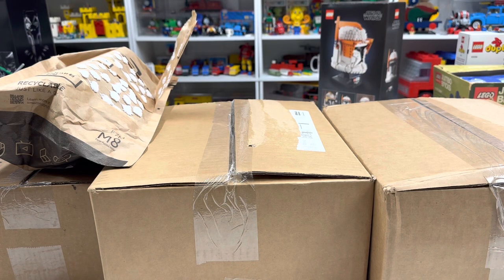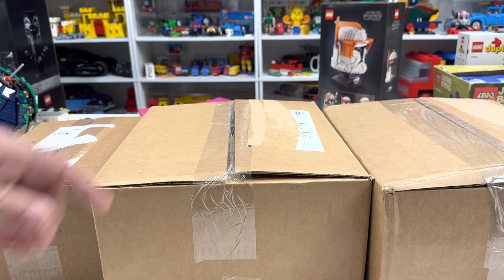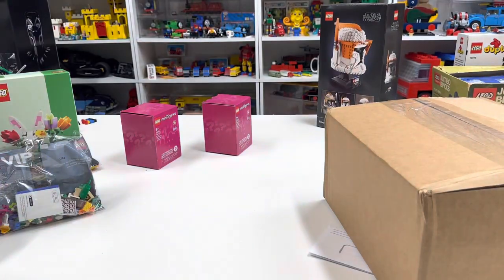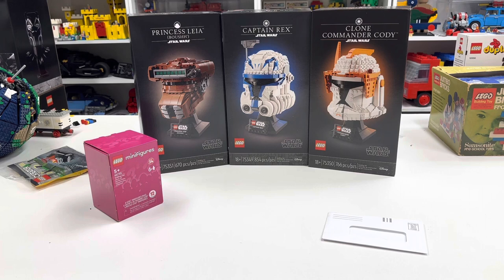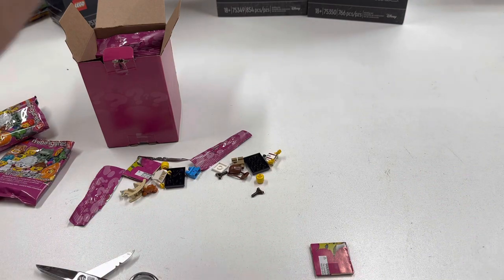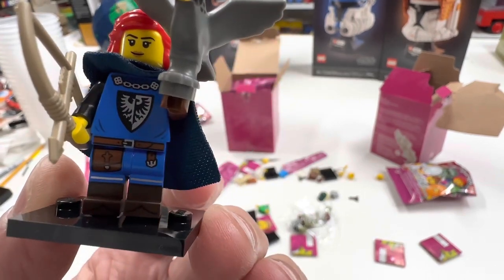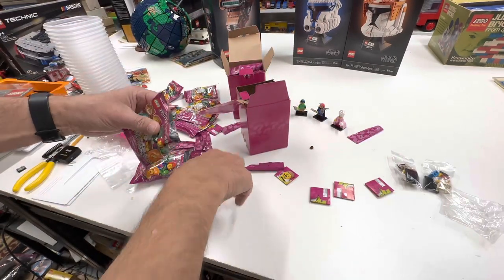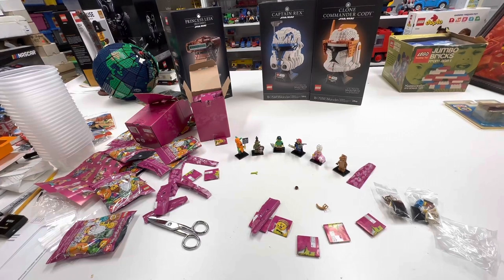Great LEGO GWP deals that I’ll never build. Plus finishing series 24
Unboxing some lego gwp purchases and did I get all the series 24 cmf now?

📭 Mail to:
BrickTsar
66 Fire Tower Rd NW #  264